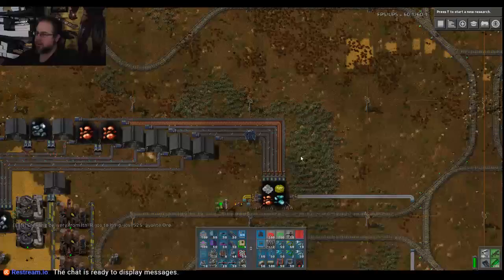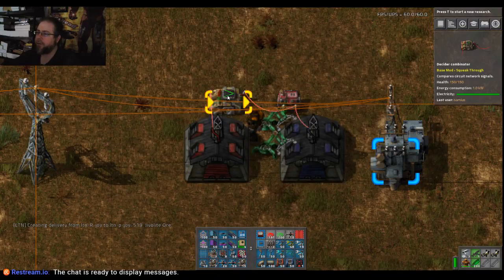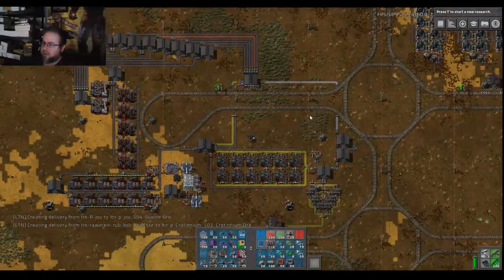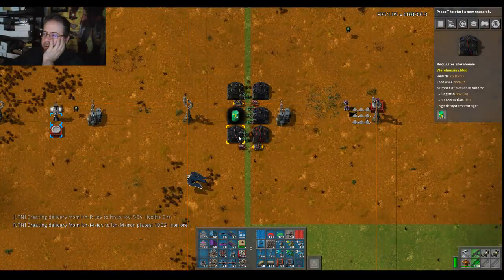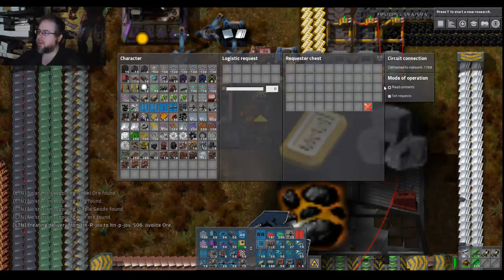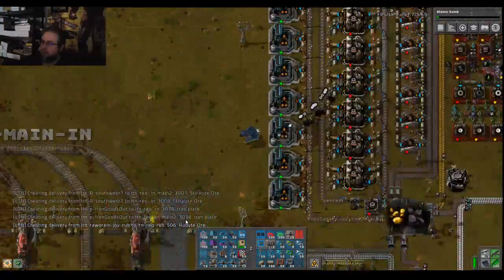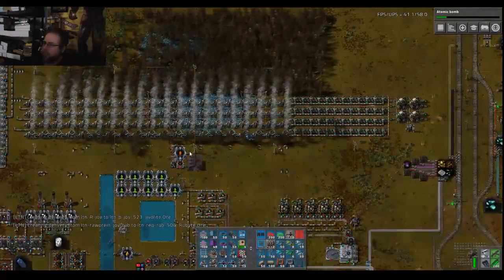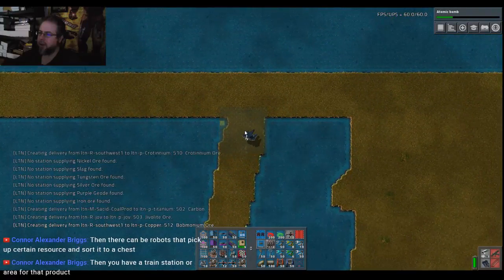Mega Mods 35 p2, Updated mods What is Broken Now?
If you are reading this then welcome to the stream. I am Samius hero of the people! I am making a push to live my dream as a content producer in the exciting world of live streaming. I will do my best to entertain you with game play and dick/fart jokes. Low hanging fruit is the easiest to fondle.
for some of my other content!